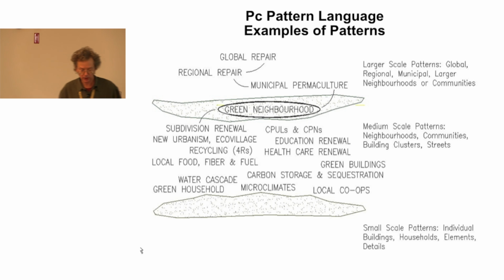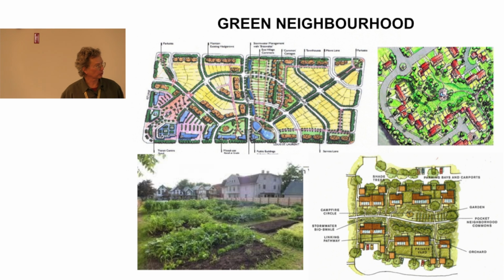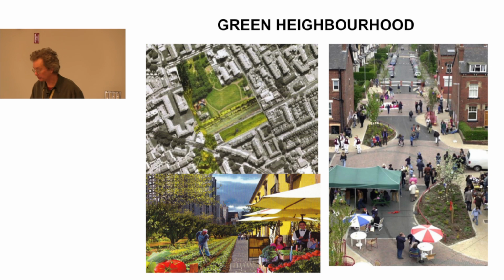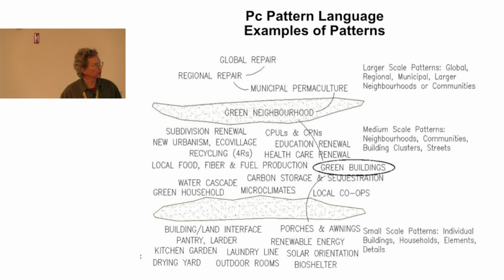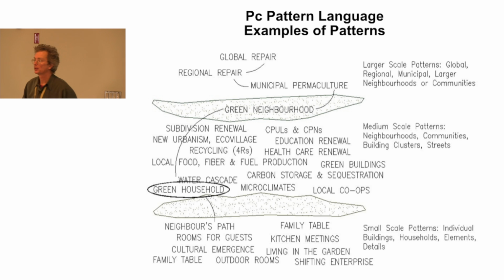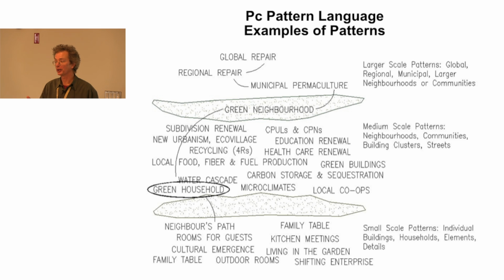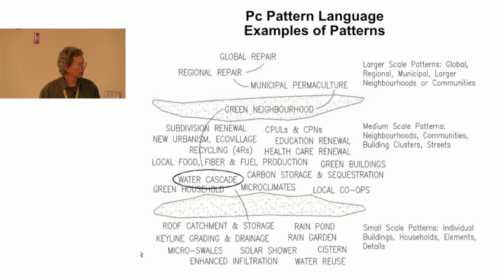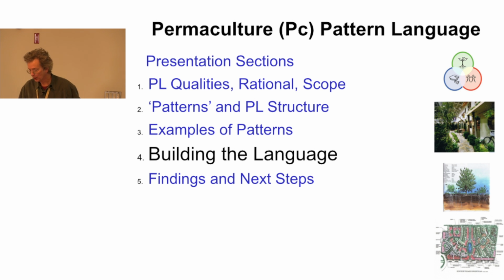Guelph Organic Conference 2018 - Brad Peterson - Pattern Language part 3 of 5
This five-part presentation with Q and A at the end was given as one continuous seminar on Sunday January 28, 2018 at the Guelph Organic Conference in Guelph, Ontario, Canada.  No further work has been done on the development of a Permaculture Pattern language, except for some additional notations by the author on a class of patterns pertaining to natural law and the development of this language in accordance with natural processes and outcomes found universally in nature.  Further work has been suspended until possibly a future date.